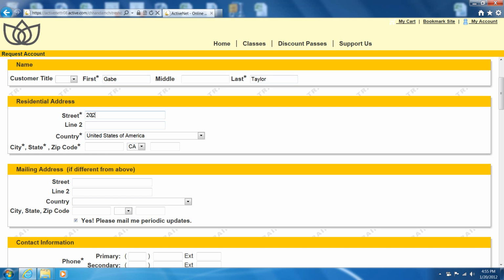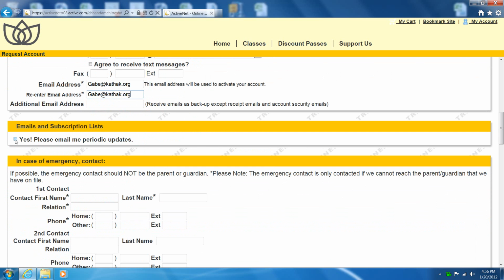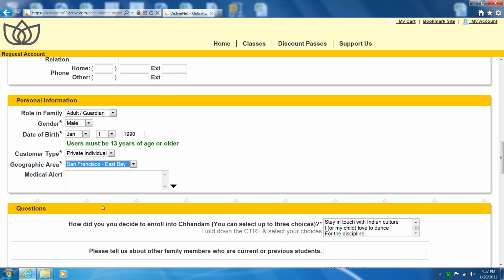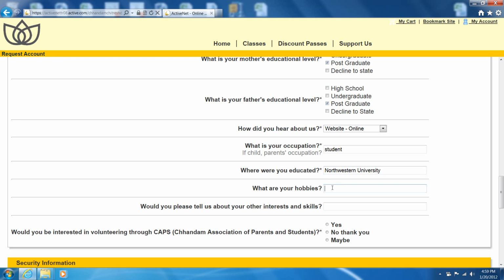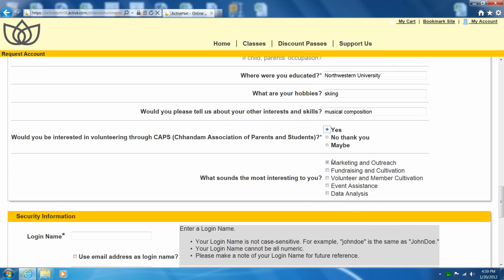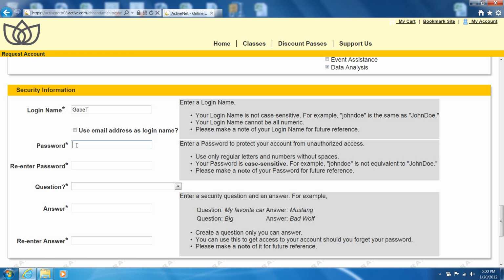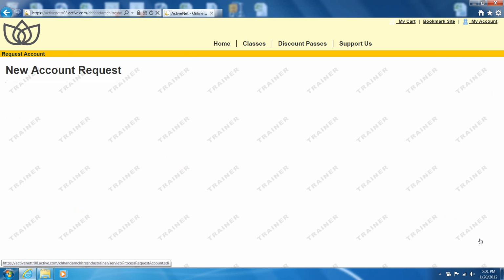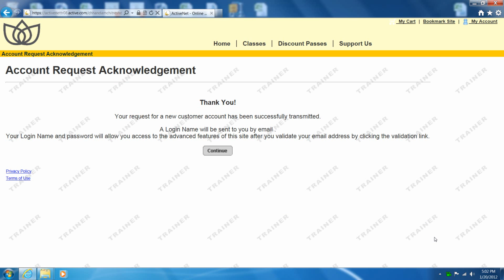Request New Account